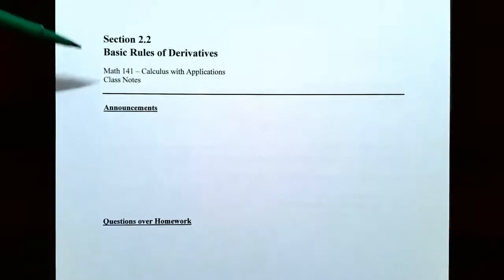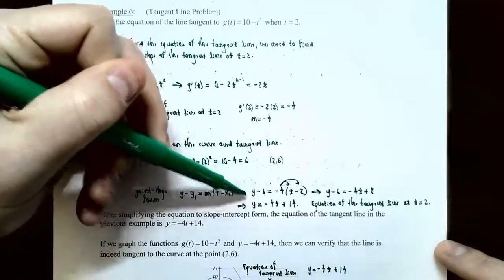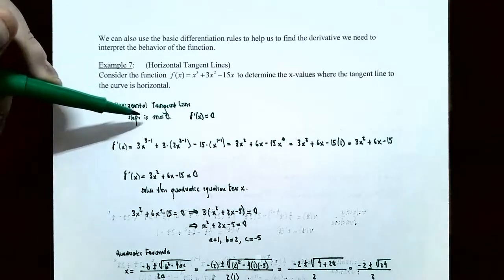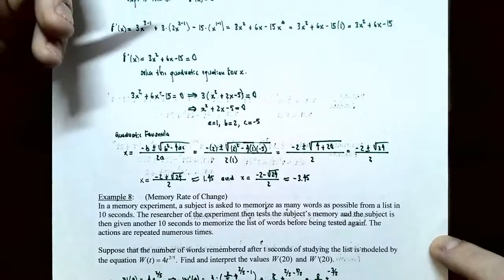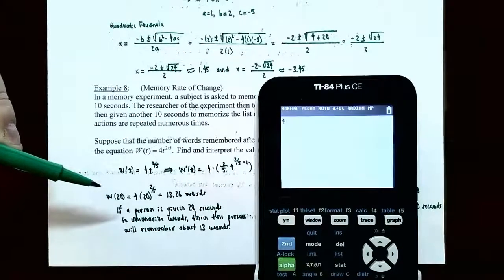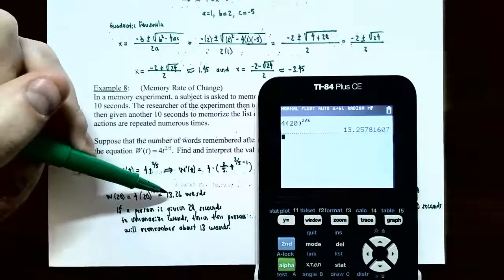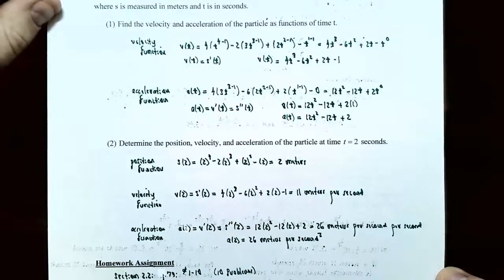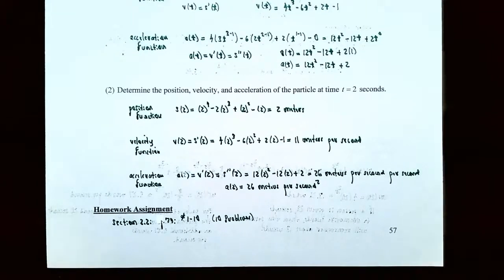Applications of the Derivative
One of the first applications that we discuss after covering the basic differentiation rules is determining the slope and equation of the tangent line using the derivative. We also cover velocity and acceleration with interpretation of each as an application from physical sciences.